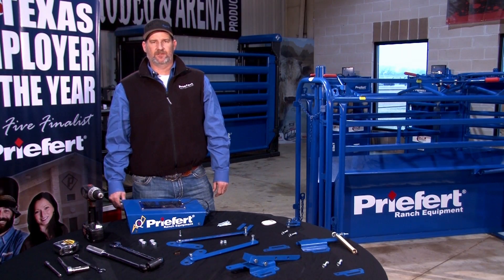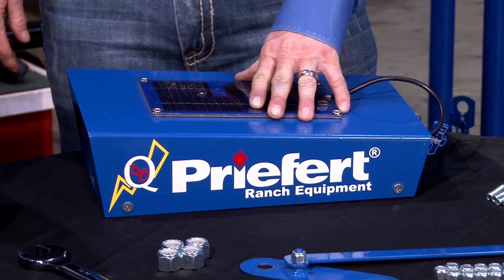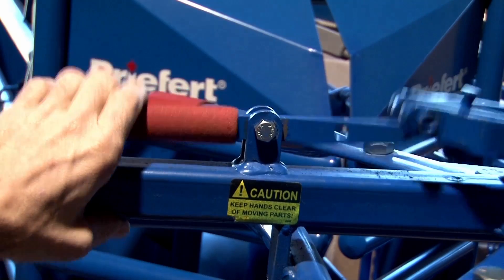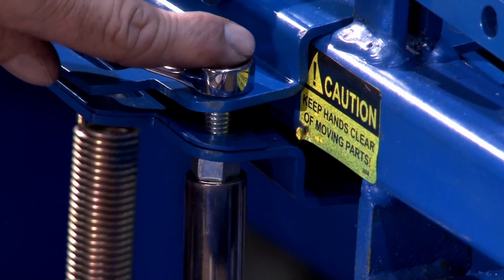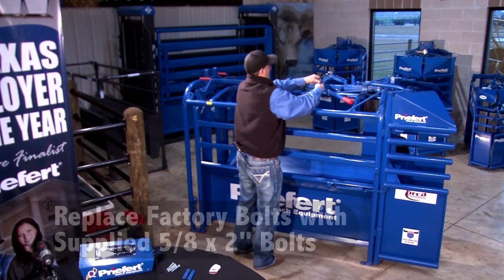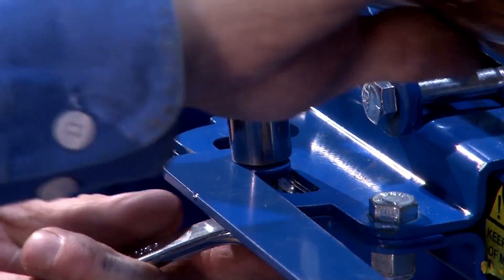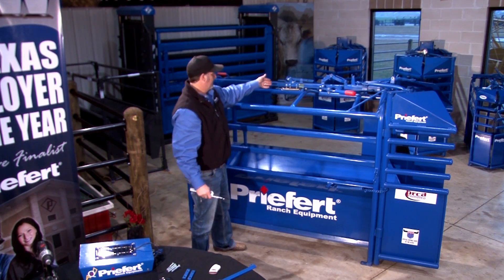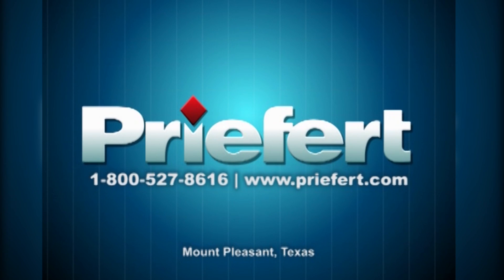Priefert Q-36 Install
How To Install Priefert's
SOLAR POWERED ROPING CHUTE CONTROL BOX (FRONT RELEASE ONLY)

The Q36 is a solar powered release mechanism that was designed specifically for the Priefert line of roping chutes.
Requires no electrical cords or air lines, just the sun!
The solar panel is attached to the top of the compact release box, and utilizes the latest patented, high frequency Pulse technology.
Virtually indestructible and highly efficient, the solar panel is also weather proof.
Equipped with a battery backup that will allow it to operate in the event that there is no sunlight to recharge the unit.
A single button remote control automatically opens the chute's front release gate.
Also Available as part of a chute package (the RC98Q36).
Also Available as an upgrade can be easily installed on any manual Priefert RC98 roping chute.

Length: 15.25"
Width: 9"
Height: 5"
Weight: 20 lbs (All weights approximate)